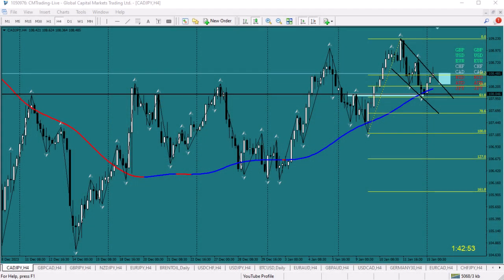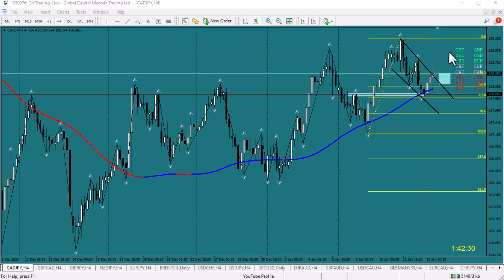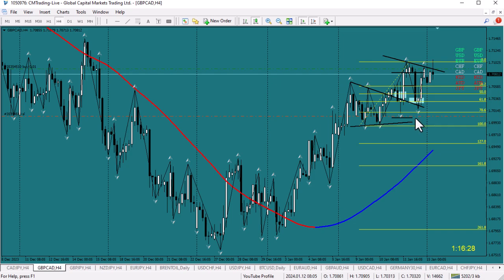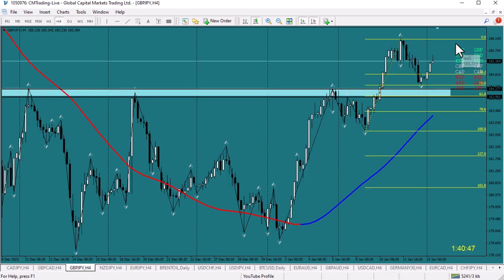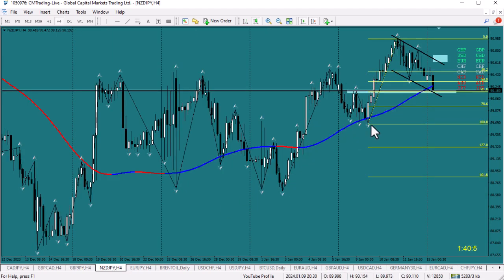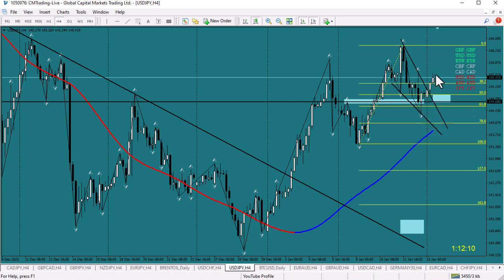Best Trade Setups Today | Forex, Indices, Brent & Currency Strength